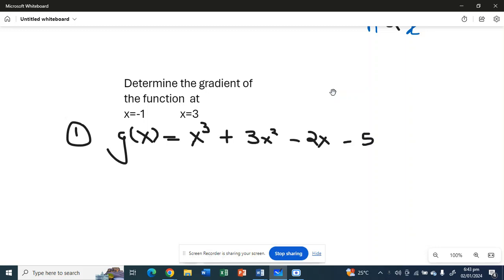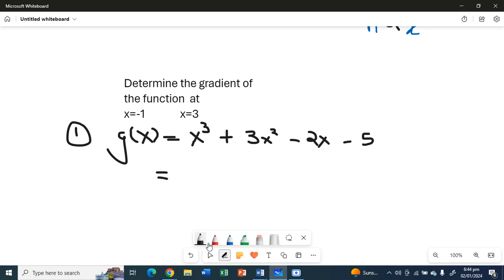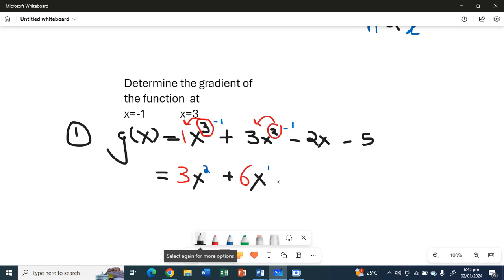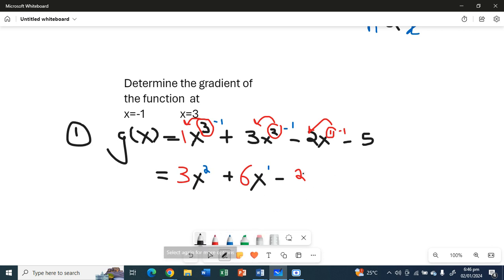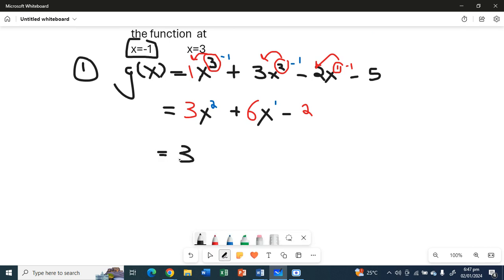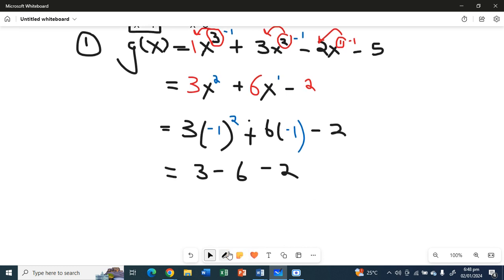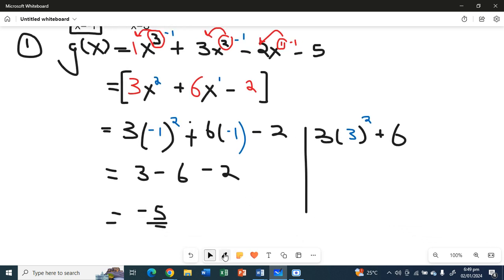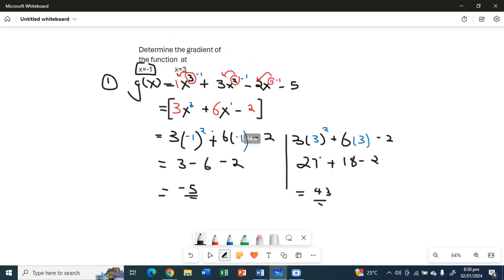Gradient at a point of a cubic function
note if the gradient is (+)  the graph is increasing
          if the gradient is (-) the graph is decreasing
         if the gradient is 0 the graph is stationery